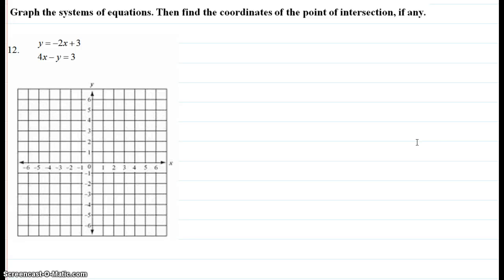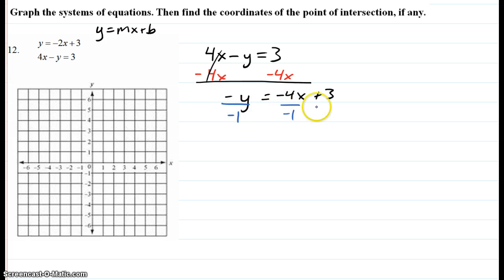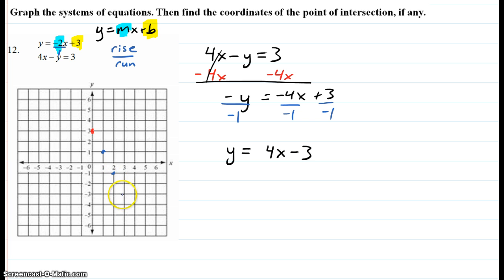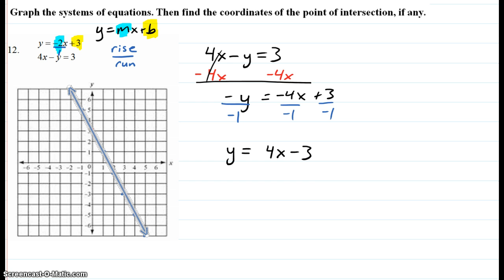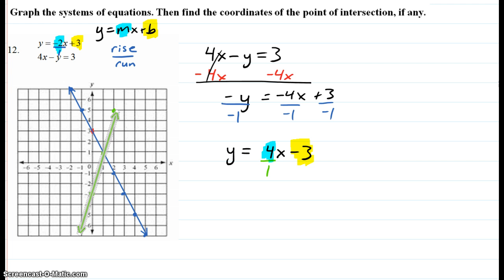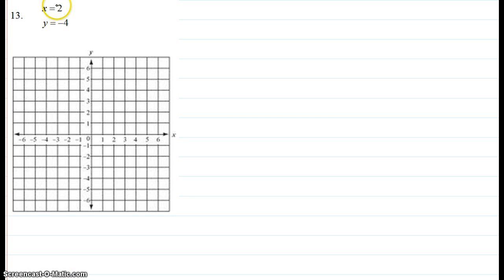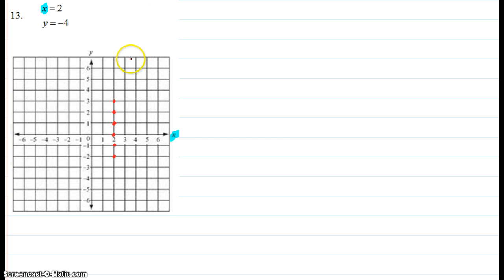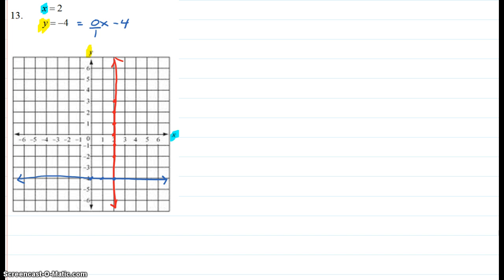Unit 4 Review #12 and #13